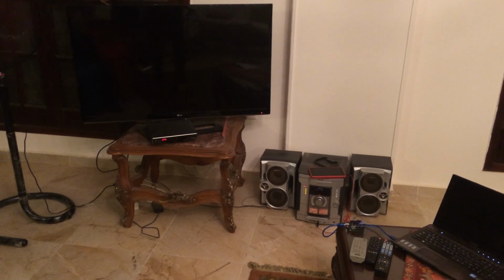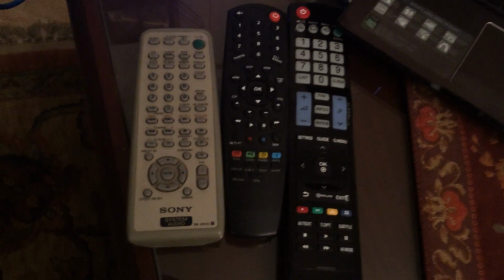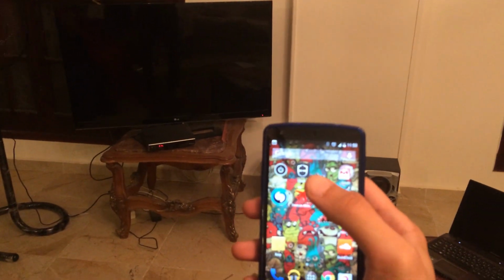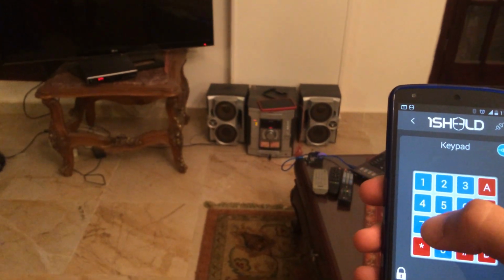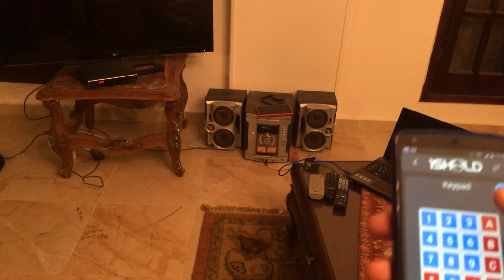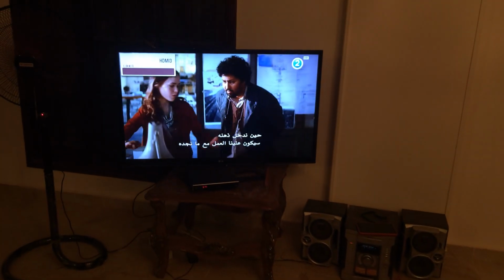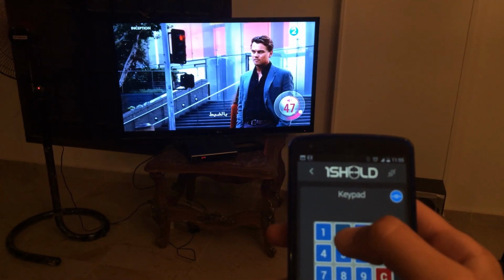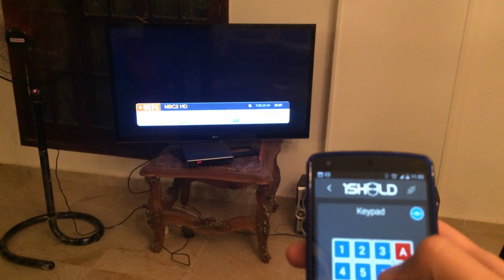Universal Remote Control Using Arduino and Android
Please check the Website for the detailed description